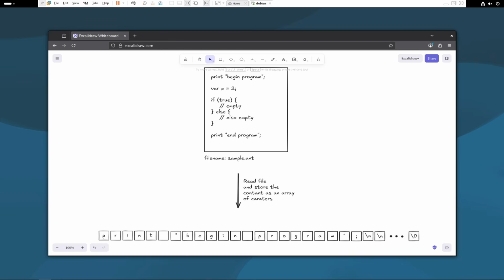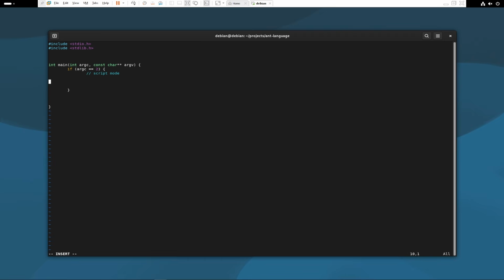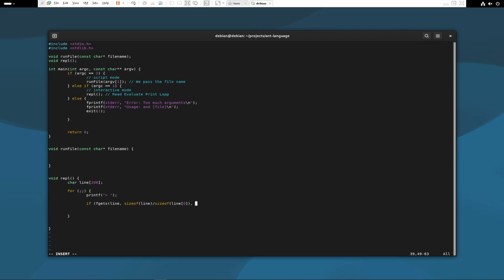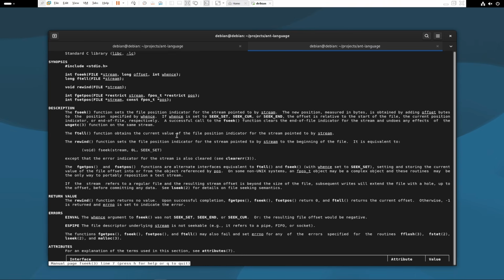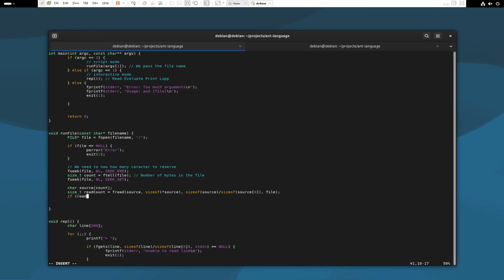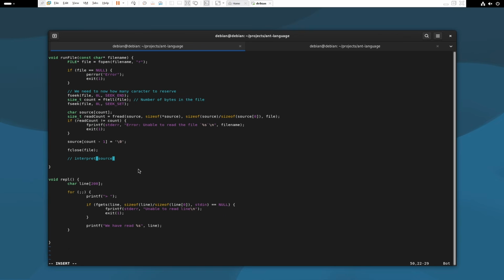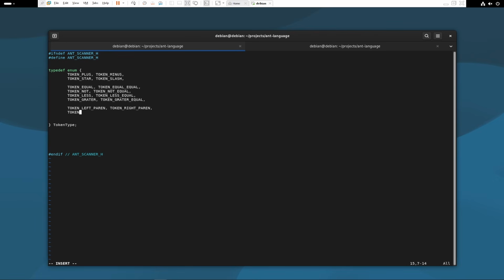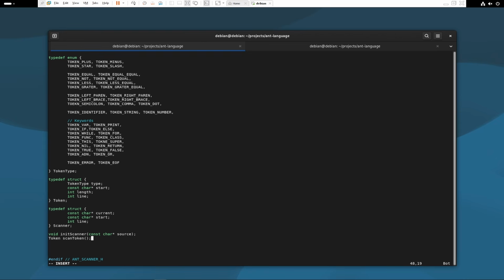Scanner — Part 1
In this video, we start implementing the Scanner, which is responsible for reading the source code and converting it into a sequence of tokens that can be processed by the language.